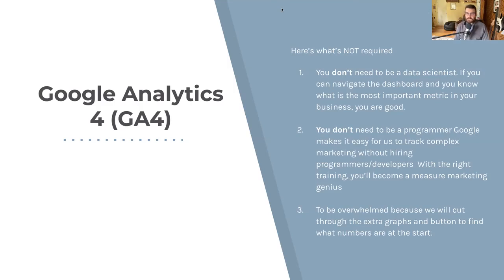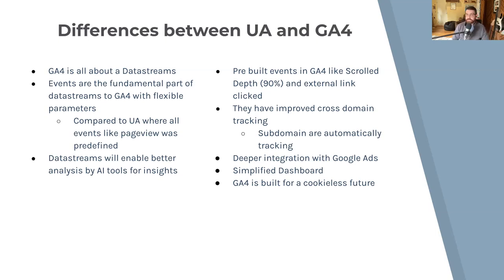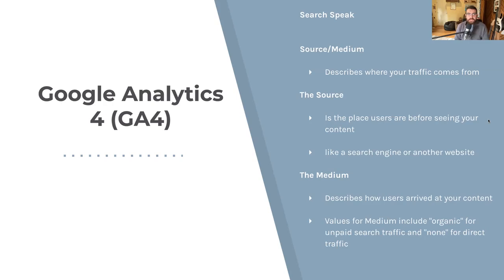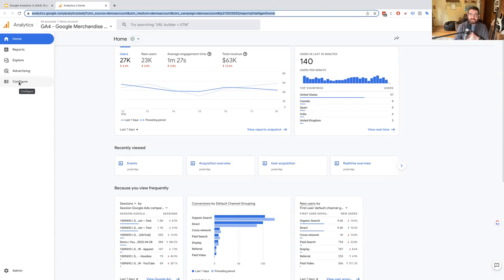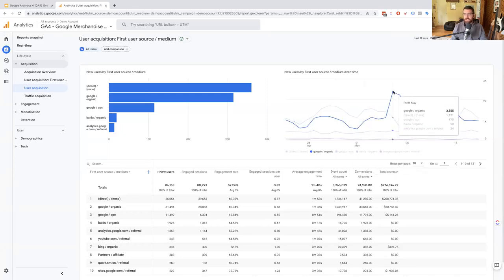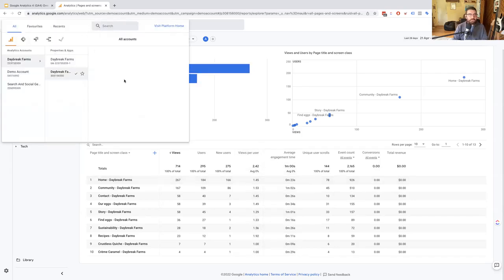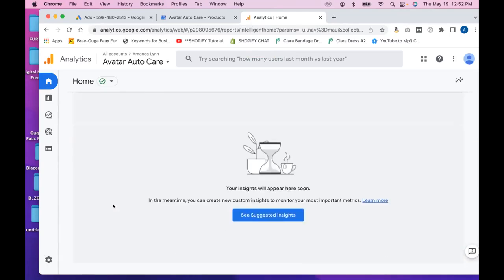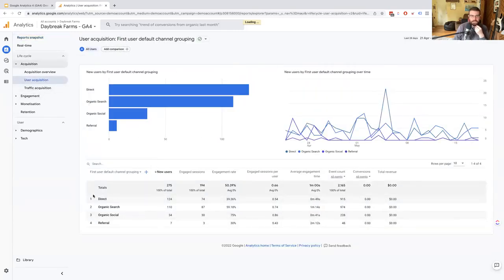Google Analytics 4 Complete Tutorial: Master GA4 in Under 1 Hour (2025)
Learn everything you need to know about Google Analytics 4 in this comprehensive training session. Perfect for beginners who want to understand GA4 without getting overwhelmed.
🎓 Complete GA4 Training Includes:
✅ Why digital analytics matters for your business
✅ How to create a measurement plan (avoid analysis paralysis!)
✅ GA4 vs Universal Analytics - key differences explained
✅ Essential terminology: users, sessions, dimensions, metrics
✅ Complete dashboard navigation walkthrough
✅ Live demo with real Google Analytics data
✅ Events vs conversions setup
✅ Troubleshooting common issues
✅ Student Q&A with real account reviews
⏰ CHAPTER TIMESTAMPS:
0:00 - Welcome & course overview
0:21 - Learning objectives
1:54 - What is digital analytics?
3:13 - Creating a measurement plan
4:56 - GA4 vs Universal Analytics differences
5:00 - Data streams & events explained
6:16 - Flexible parameters & custom tracking
8:08 - Built-in events (scroll, downloads, external clicks)
9:23 - Cross-domain tracking
10:39 - Simplified dashboard & cookie-less future
11:33 - Users, sessions & bounce rate
14:00 - Dimensions vs metrics
15:15 - Source & medium breakdown
15:00 - Accessing the demo account
16:19 - Navigation overview (Home, Reports, Explore)
17:04 - Reports tab deep dive
18:09 - Explore tab & visualizations
18:54 - Attribution models explained
21:26 - Configure tab (events & conversions)
22:45 - What is debugging?
23:49 - Admin settings overview
24:35 - How to identify GA4 vs Universal Analytics
26:59 - Traffic acquisition analysis
29:23 - Events & engagement metrics
30:00 - Lifetime value calculations
30:59 - Switching between accounts
31:54 - Pages & screens analysis
34:19 - User acquisition vs traffic acquisition
35:21 - Date range comparisons & trend analysis
37:16 - Source/medium breakdown (Facebook example)
38:36 - Troubleshooting missing data
40:04 - Google Analytics Intelligence (AI wizard)
41:54 - Live student account review
44:34 - Events vs conversions explained in detail
46:42 - Data streams & built-in event configuration
🎯 WHO THIS IS FOR:
• Business owners who need to understand their website data
• Digital marketers transitioning from Universal Analytics
• SEO specialists who need GA4 for traffic analysis
• Anyone who finds Google Analytics overwhelming
• Students learning digital marketing
📊 WHAT YOU'LL MASTER:
• Navigate GA4 dashboard with confidence
• Focus on metrics that actually matter to your business
• Understand where your traffic comes from (source/medium)
• Set up events and conversions properly
• Analyze engagement and user behaviour
• Use Google's AI insights tool
• Troubleshoot common GA4 issues
💡 KEY TAKEAWAYS:
Measurement Plan Formula:Identify your most important metric (purchases, form fills, phone calls)
Choose a marketing tactic to increase it (SEO, ads, email)
Track both metrics consistently
Where to Focus:
• Reports - Acquisition - Traffic Acquisition
• Always use "source/medium" view
• Track 1-2 key conversions that matter to YOUR business
• Healthy bounce rate: 50-70%
Common Mistakes to Avoid:
❌ Getting lost in analysis paralysis
❌ Tracking everything instead of what matters
❌ Using "medium" only instead of "source/medium"
❌ Not setting up a measurement plan first
🔗 FREE RESOURCES:
• Google Analytics 4 Demo Account: [link in chat/description]
• GA4 Setup Checklist: [your link]
• Measurement Plan Template: [your link]

Today, visibility isn’t just about ranking in Google. It’s about being discovered across traditional search, AI-powered search, and generative engines. Inside the Lab, we teach practical, real-world strategies for SEO, Google Ads, Generative Engine Optimization (GEO), and AI-driven workflows—so you’re prepared for where search is going, not where it’s been.

Why Join KnowHow Marketing Lab
This isn’t a passive course—it’s an active, working membership.

Inside the Lab, you’ll get:
Live Lab sessions and interactive Q&A with Pip & Phelan
SEO and AI SEO strategies designed for generative and traditional search engines
Training on Generative Engine Optimization (GEO) so your content shows up in AI-generated results
Google Ads frameworks that align with SEO and evolving search behaviour
AI workflows and automation to save time and scale smarter
A supportive community of business owners and marketers building and implementing together